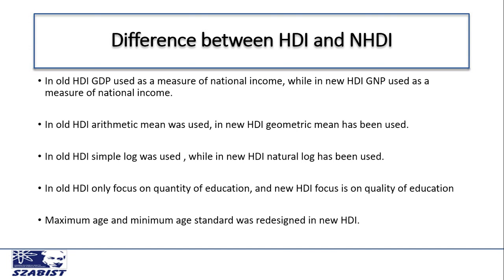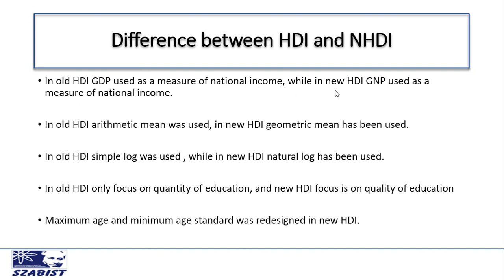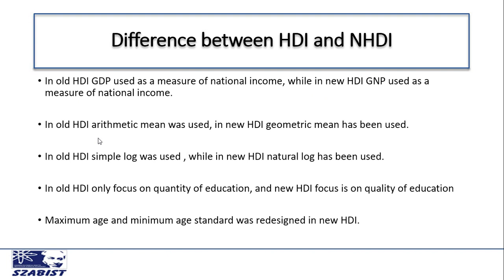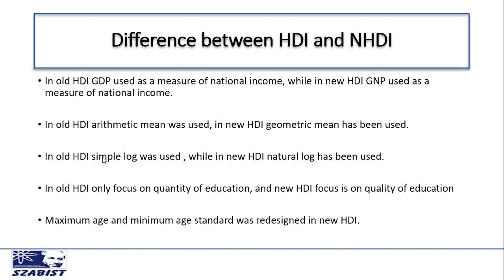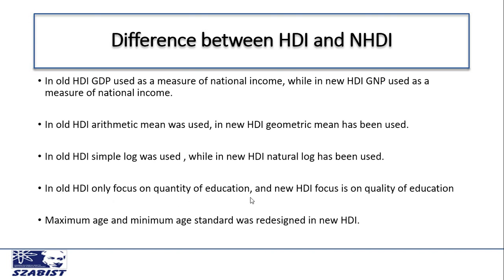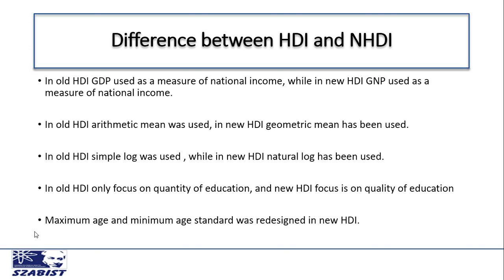Difference between HDI and new HDI | Meaning of HDI and NHDI | New Human Development Index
The lecture on the Human Development Index (HDI) introduces the widely used measure of human development that goes beyond income-based metrics. The lecture explains the components of the HDI, which includes education, health, and standard of living, and how it better captures the multidimensional nature of human well-being. The lecture also discusses the global and regional trends in the HDI and their implications for policy-making and development strategies. The lecture highlights the strengths and limitations of the HDI and how it can be used to provide a more comprehensive assessment of human development. Overall, the lecture offers a comprehensive and insightful analysis of the HDI and its potential to shape the global agenda for sustainable development.
hdi, nhdi, development theories,
Testing,
Hypothesis,
Economics Explain,
Economics 101,
Economics lecture,
Economics introduction,
Money,
Inflation,
Interest rate,
GDP,
GNP,
HDI,
Cost,
Theories,
Supply,
Demand,
Market,
Equilibrium,
Regression,
Analysis,
Eviews,
unitroot,
Multicollenarity,
Autocorellation
Heterosadicity,
ARDL,
Autoregressivedistributedlagged

v=JQTSBoaB76c&list=PLbdmgcKJdt6PJOSyBybNA7gMWMSS_eIHj